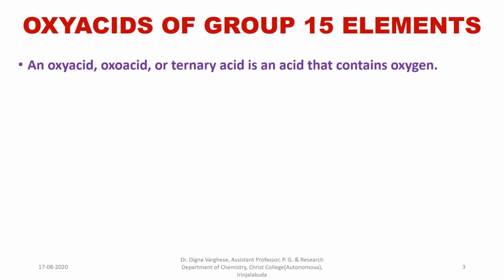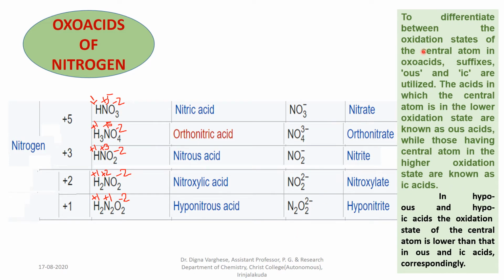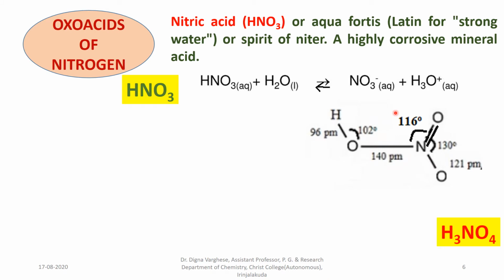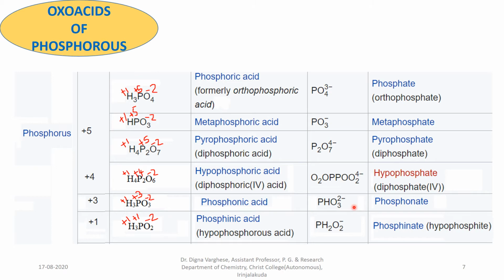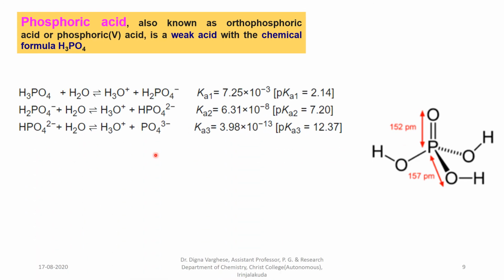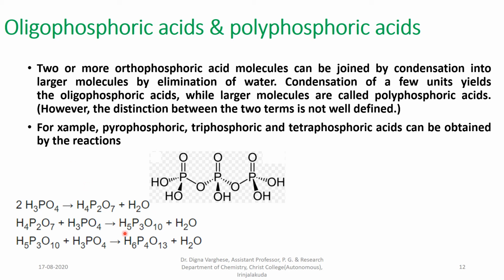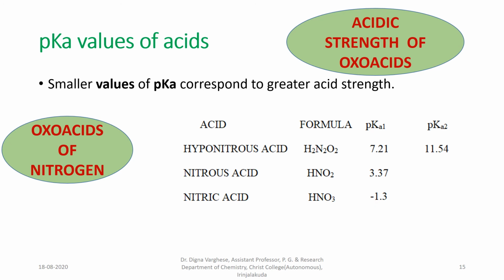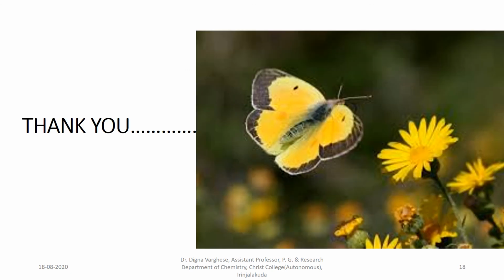OXYACIDS of NITROGEN and PHOSPHOROUS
THIS VIDEO CLASS CONTAIN OXYACIDS OF NITROGEN AND PHOSPHOROUS, STRUCTURE OF OXYACIDS, ACIDIC STRENGTH OF ACIDS, CONDENSED PHOSPHORIC ACID, CYCLIC OXYACID